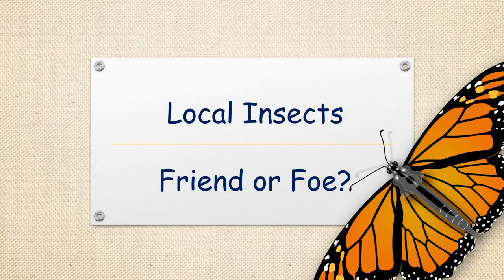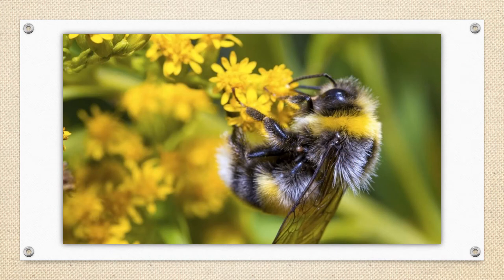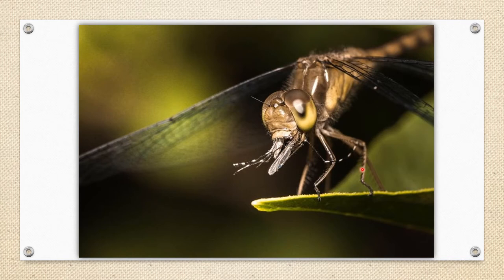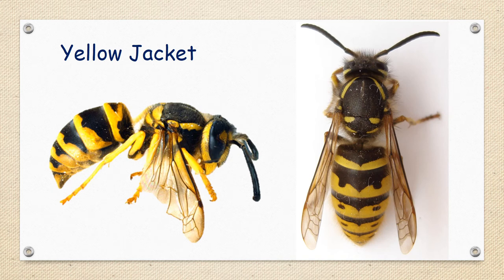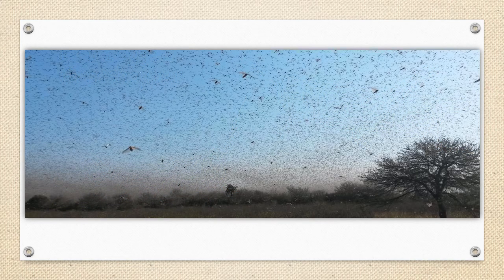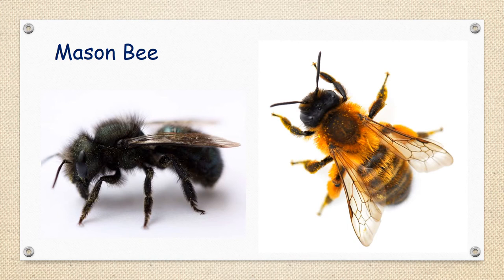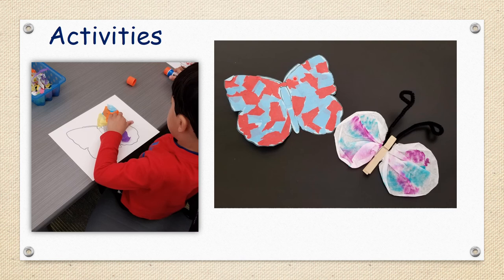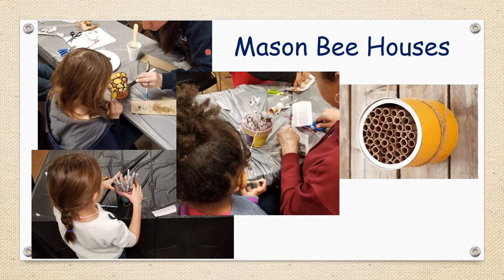Insects Friend or Foe? - Helpful and Harmful Local Insects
Join Public Education Specialist Marian Calder as she discusses some local insects and whether we consider them friends or foes. While we might think of all insects as creepy-crawly things, some insects can be extremely helpful! In this video Marian talks about what insects are helpful to us and which ones are harmful.

Optional hands on activities - Making a tissue paper butterfly, making a coffee filter butterfly, or making a mason bee house.

This video is a curriculum based video, meaning that it is within standards of South Carolina curriculum standards.

Filmed and edited by Marian Calder

Spanish and English captions and English transcription provided by a SC Humanities Growth Grant. This video's transcription does not fit in this description so please request it by emailing Abigail Geedy at geedy.abigail at horrycountysc.gov.

0:00 Introduction
1:51 Bumble Bee
2:28 Termite
3:59 Dragonfly
4:39 Harlequin Bug
5:20 Ladybug
6:09 Carrion Beetle
6:49 Yellow Jacket
7:28 Red Legged Grasshopper
8:28 Ichneumon Wasp
10:07 Japanese Beetle
10:38 Honey Bee
11:20 Mason Bee
12:01 Butterfly
12:50 Activities